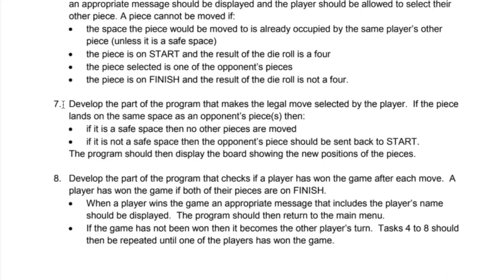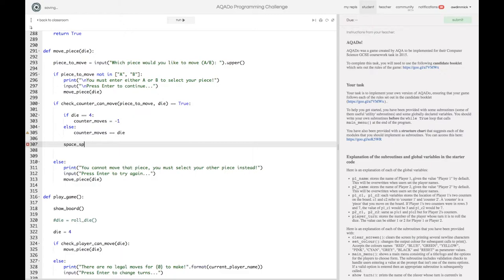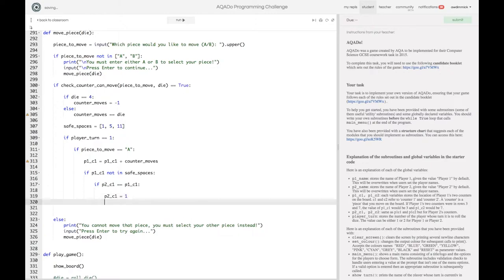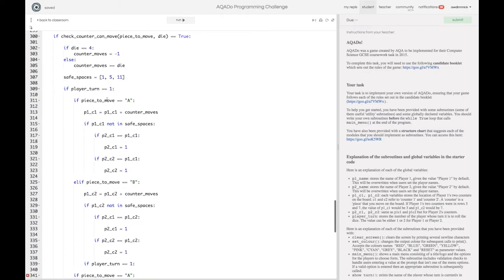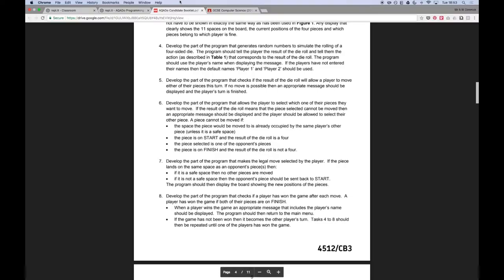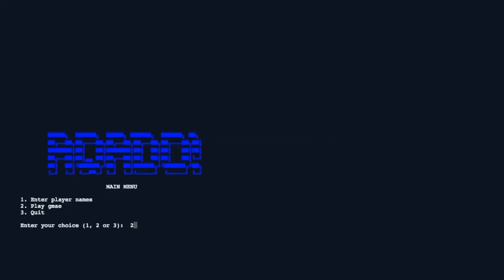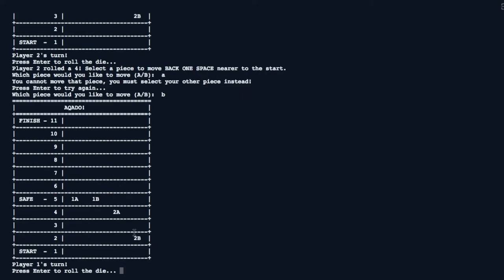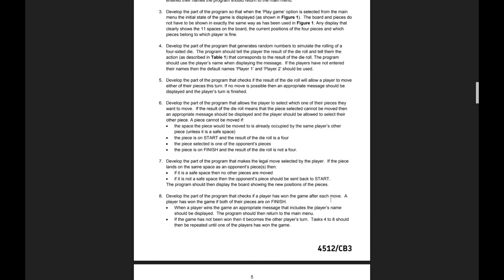AQADo Walkthrough 6 - Applying the selected move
** BUG!! PLEASE READ! **

There is a bug in the code for move_piece() - the last line of this subroutine should be p1_c2 = 1 and not p2_c2 = 1 as it is in the video.

** END **

Episode 6 / 7 of the AQADo Walkthrough Series.

In this series of walkthrough videos, you will learn how to create your own implementation of AQA's 2015 Computer Science GCSE coursework task - AQADo.

To complete this series you will need a copy of the Candidate Booklet for this task (your school will provide this for you - I cannot provide it due to copyright restrictions) and the Repl.it project that contains the starter code, which is available here: